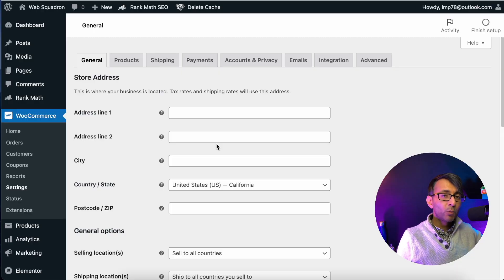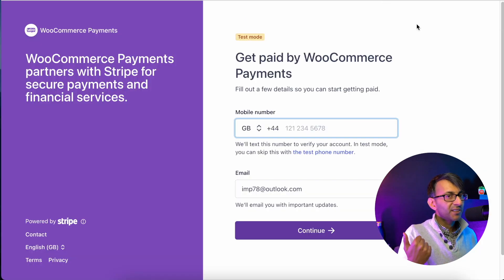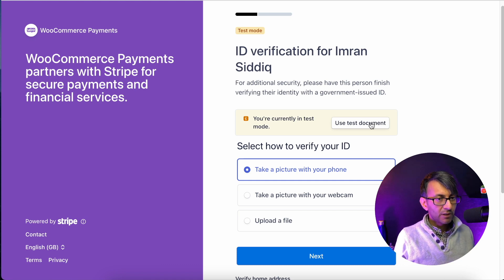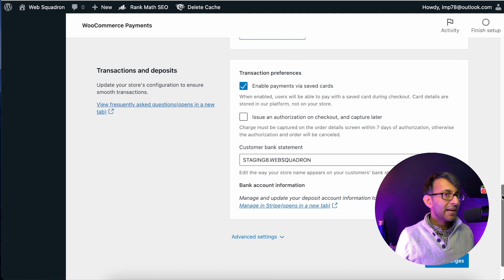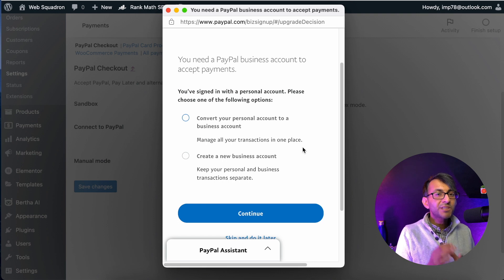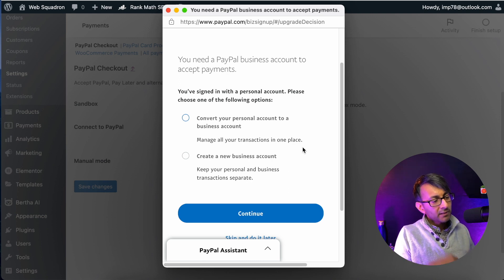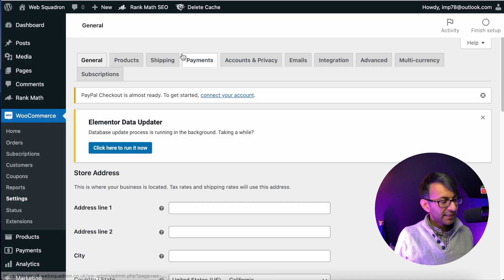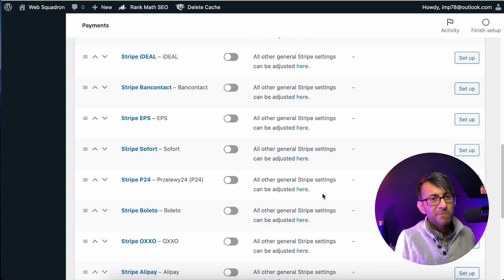WooCommerce Payments and Stripe and PayPal Gateway Set-up for 2022 | Business PayPal | Credit Card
When using WooCommerce, it's important to get the Payment Gateways right. In this updated 2022 video, I'll show you why I install and set up the WooCommerce Payments before Stripe or PayPal and why you need a Business PayPal account.

3m Ethernet Cat 7 Cable (to maximise the Internet Connection as the room is upstairs)